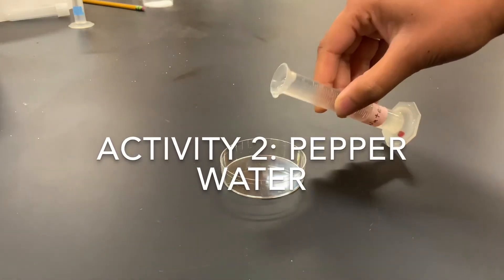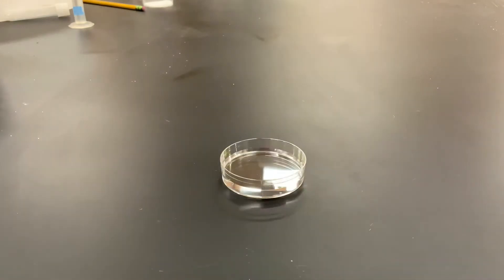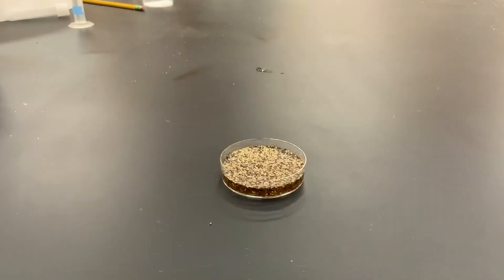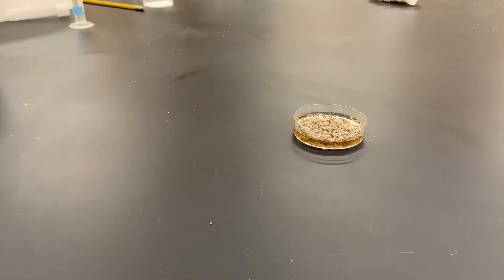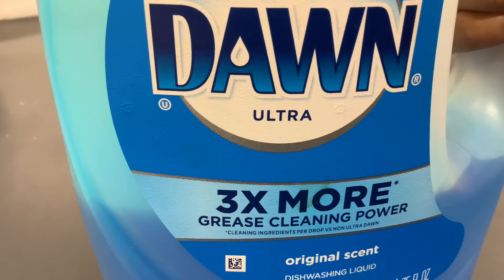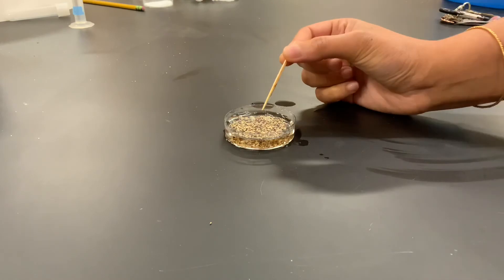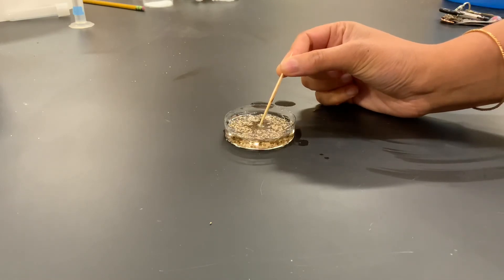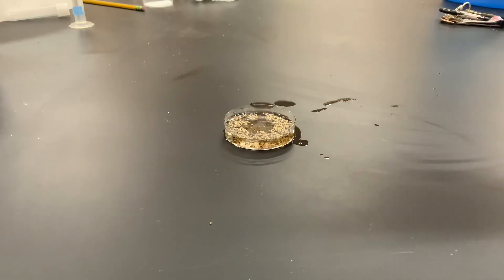Properties of Water Activity 2: Pepper and Water